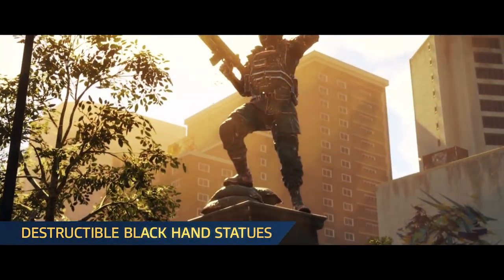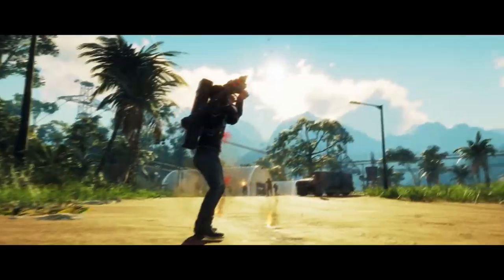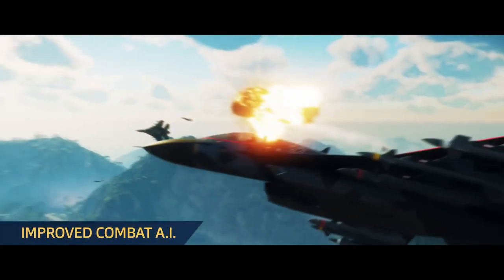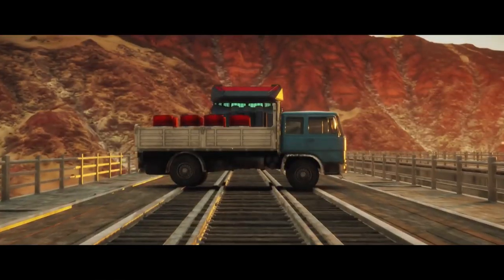Just Cause 4 Spring Update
Just Cause 4 has received a spring update, adding numerous updates and additions to the game. From destructible bridges, additional ammunition and more.  Check out the trailer to see it in action.